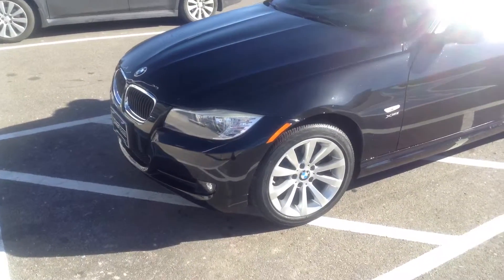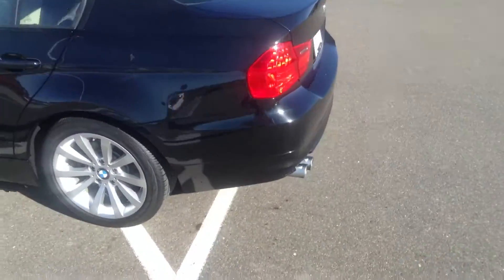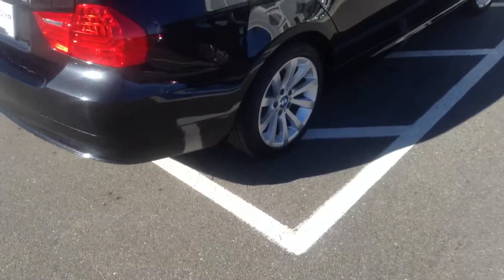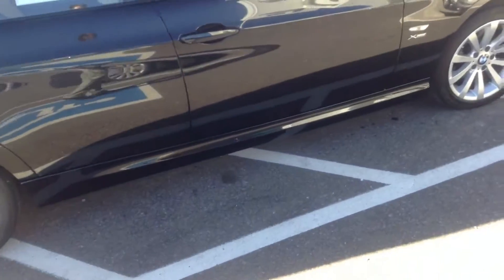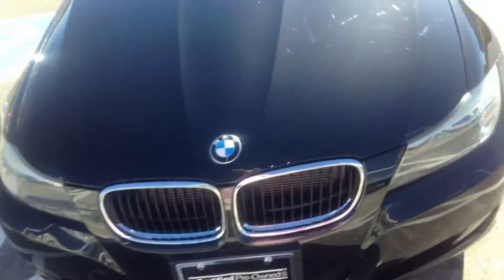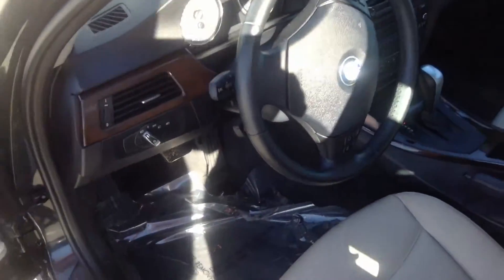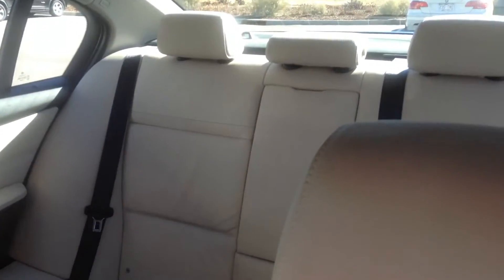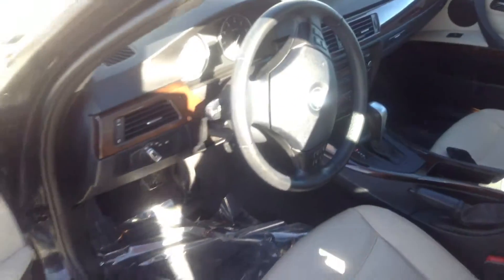Nov 30, 2013